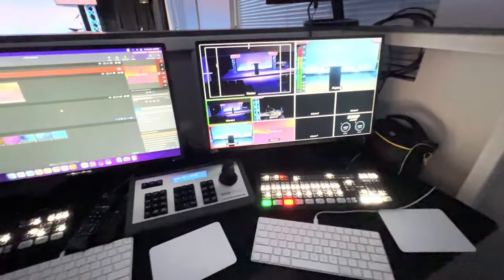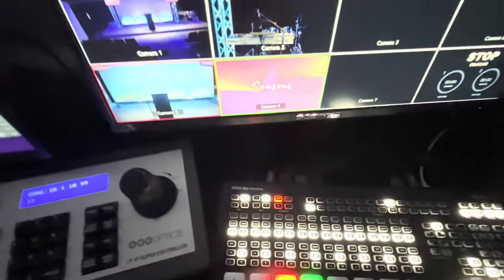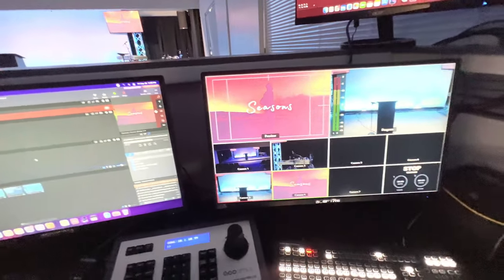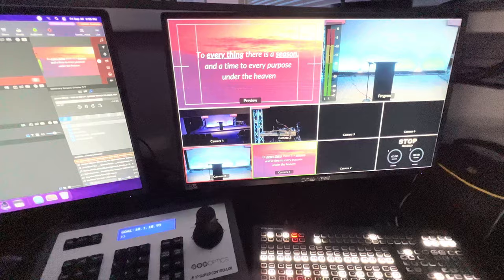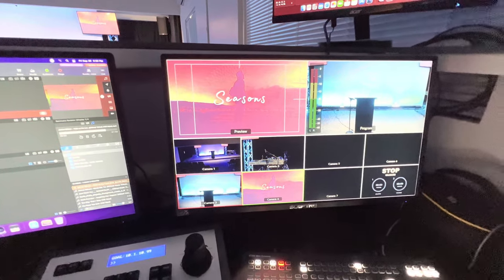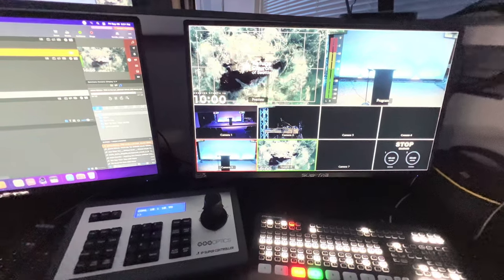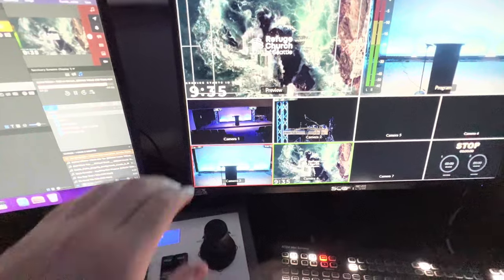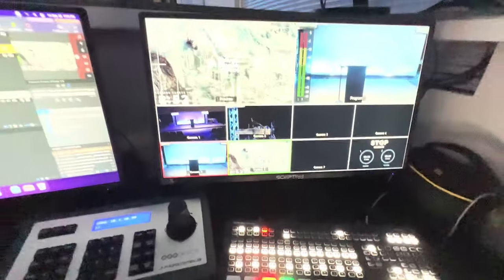The Easiest Way to Use Pro Presenter with the ATEM Mini Pro and ATEM Mini Extreme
In this video, we show the easiest way to connect a pesentation computer to the ATEM Mini Pro and the ATEM extreme.

Description Tags: Live Streaming Equipment for Churches, Church Video Equipment